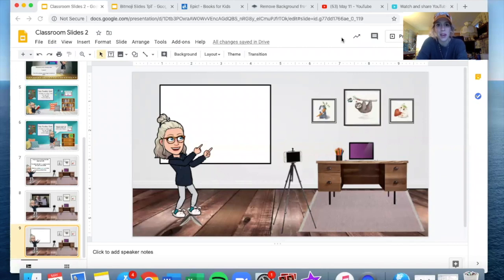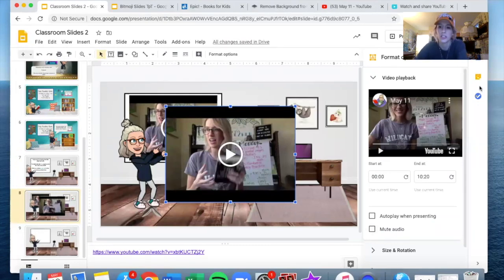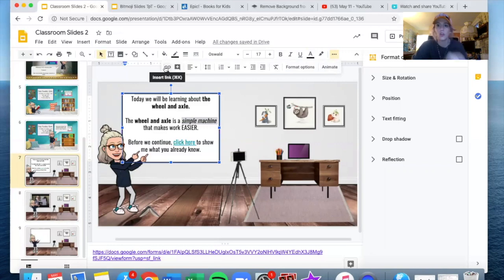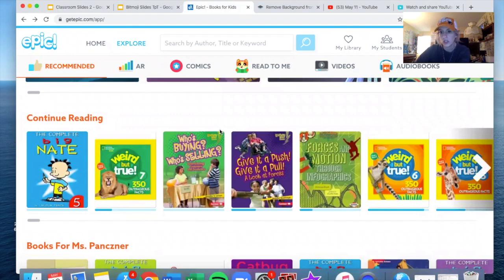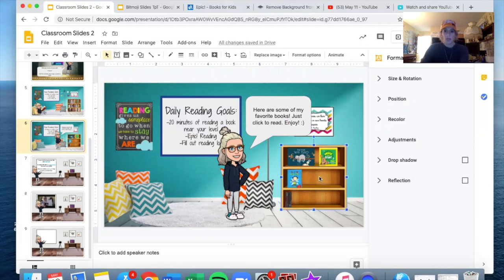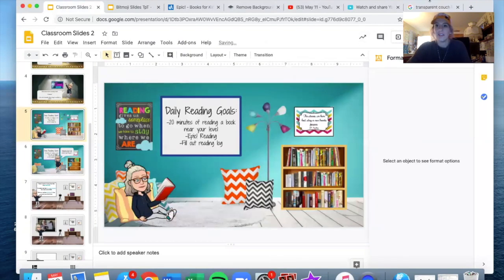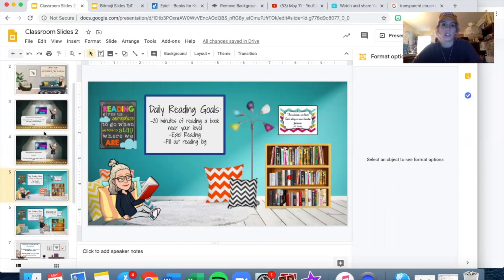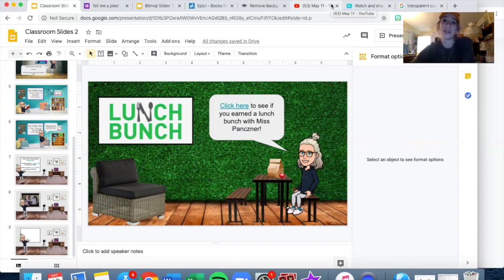Making the Bitmoji Classroom -INTERACTIVE-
In my first video, I went over the basics for creating a Bitmoji Classroom on Google Slides. (If you haven't made one yet, start

This video is like the "next level," of Bitmoji Classrooms. I will be showing you:

-Embedding links and videos within slides
-Linking read aloud in classroom idea
-Removing background from images
-Sharing YouTube videos without Ads

Please leave feedback on how I can make this better for you!